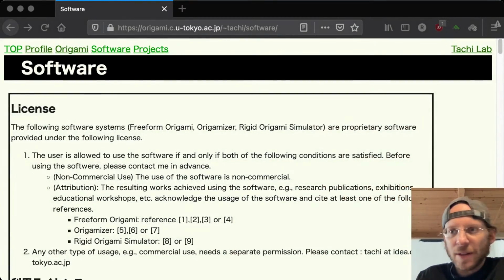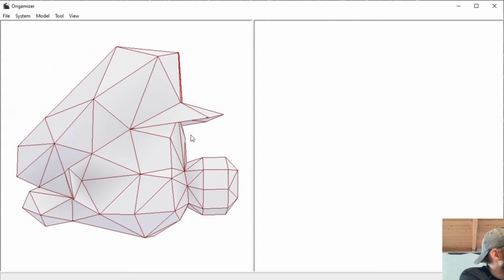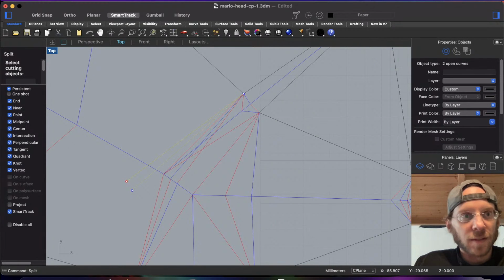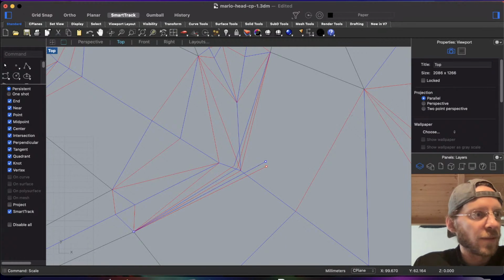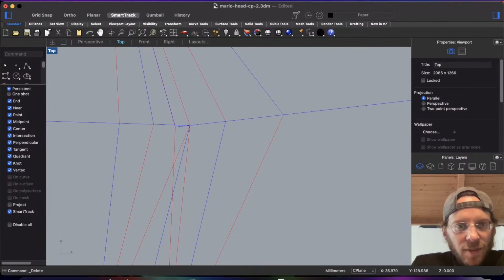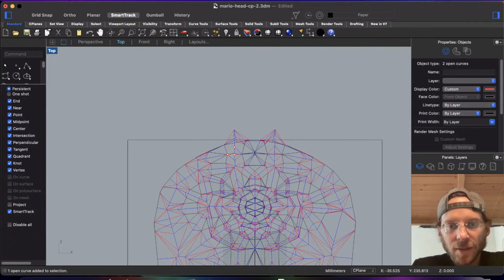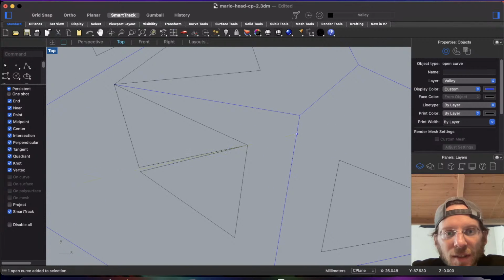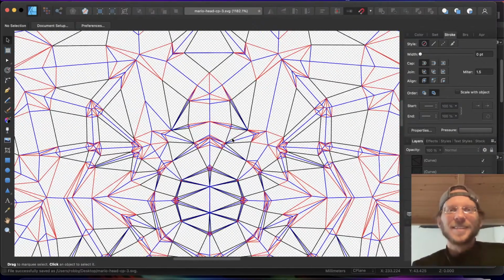Tomohiro Tachi's Origamizer workflow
dots and crosses